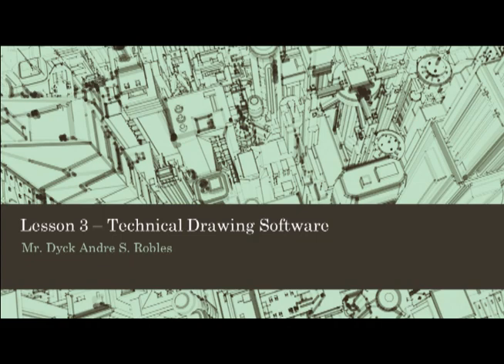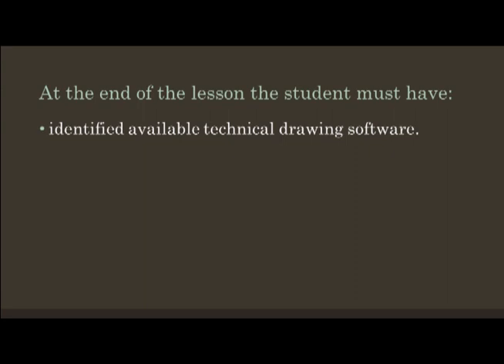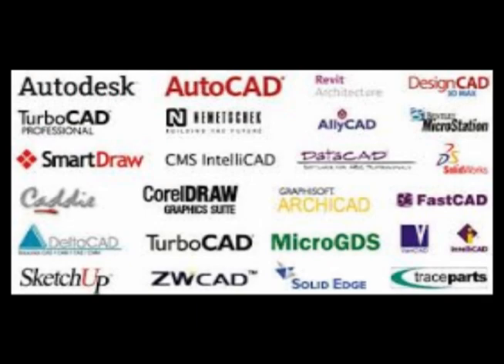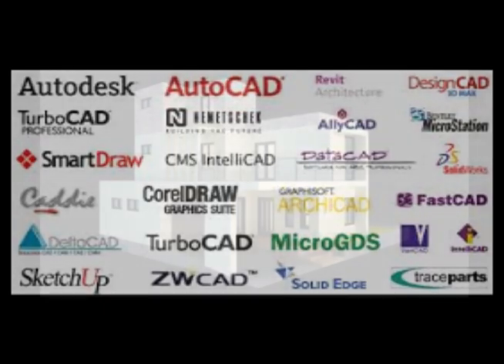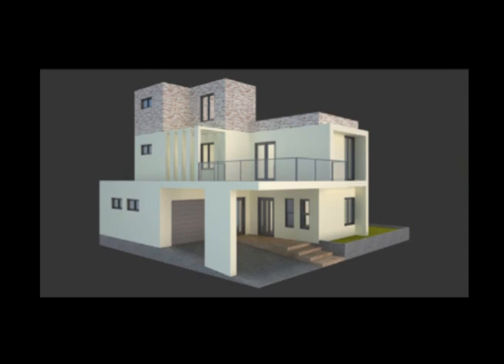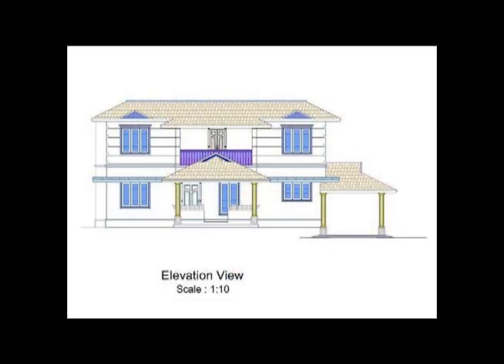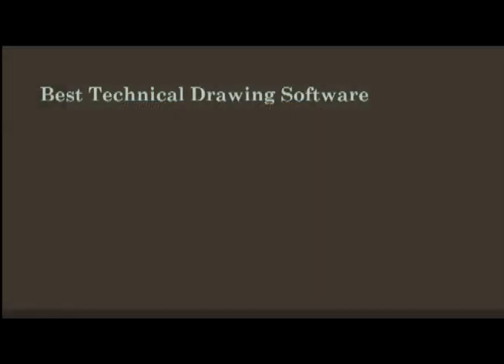Unit 2 Lesson 3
Lesson 3 - Technical Drawing Software